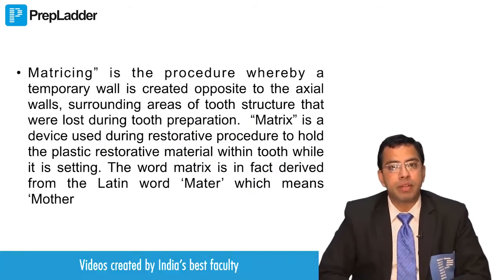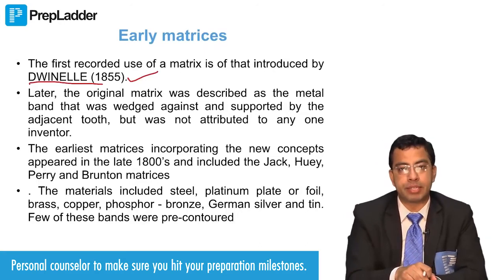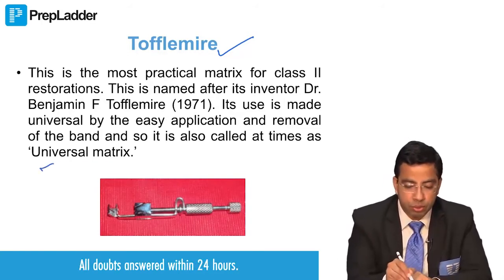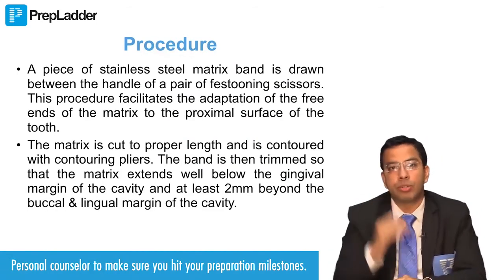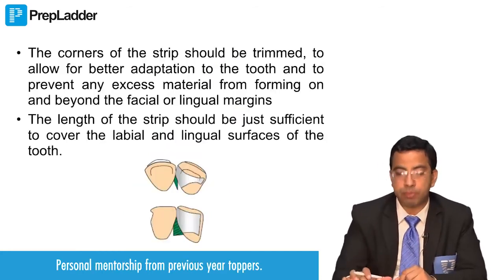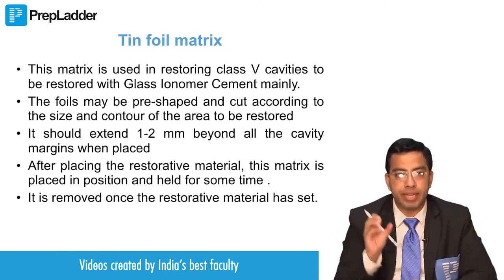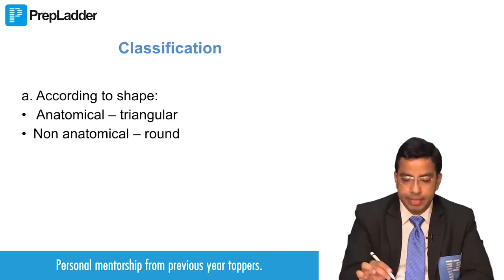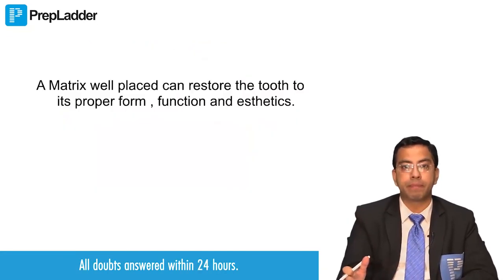Matrices, Retainers & Wedges by Dr Harpreet Singh